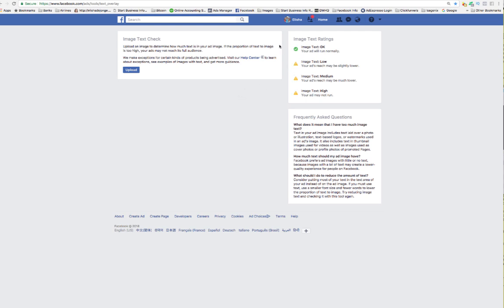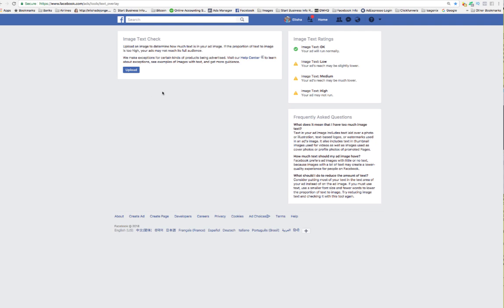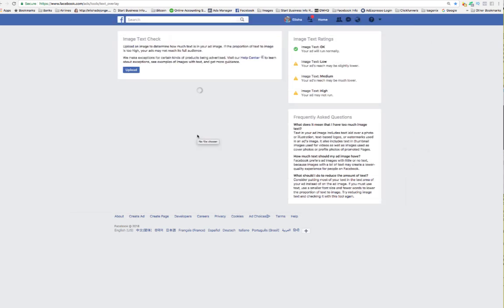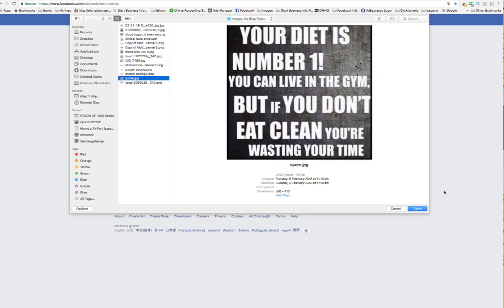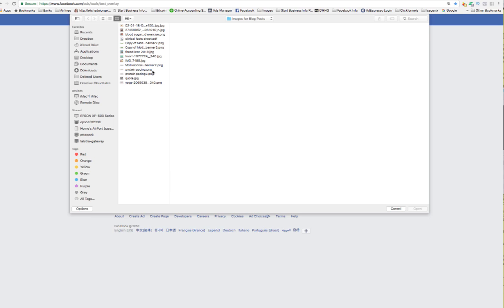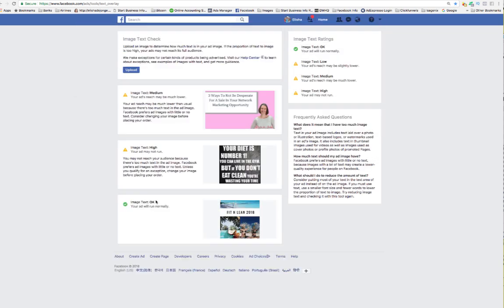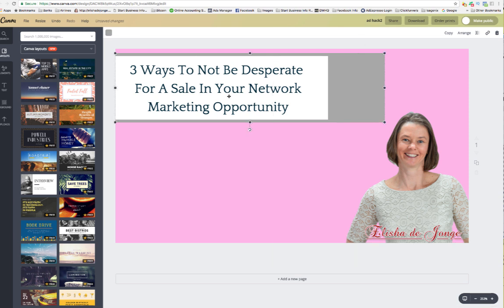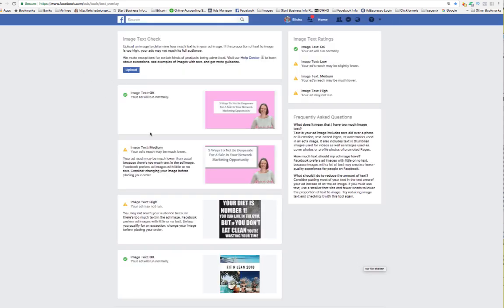How To Use The Text Overlay Tool For Facebook Ads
When creating Facebook Ads you cant have more than 20% text in your images otherwise your ad reach will be limited.

What does it mean that I have too much image text?

Text in your ad image includes text laid over a photo or illustration, text-based logos, or watermarks used in an ad's image.
It also includes text in thumbnail images used for videos as well as images used as cover photos or profile photos of promoted Pages.

How much text should my ad image have?
Facebook prefers ad images with little or no text, because images with a lot of text may create a lower-quality experience for people on Facebook.

What should I do to reduce the amount of text?
Consider putting most of your text in the text area of your ad instead of on the ad image. If you must use text, use a smaller font size and fewer words to lower the proportion of text to image. Try reducing image text and checking it with this tool again.

A great tool for creating images with text is
this is what I use in this video training

Follow us at:
@webdominaton - Instagram